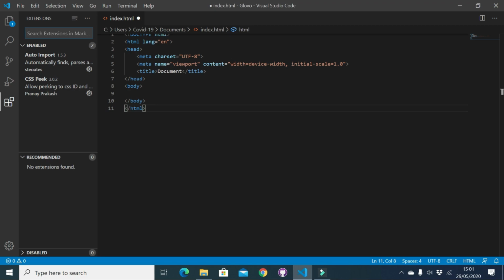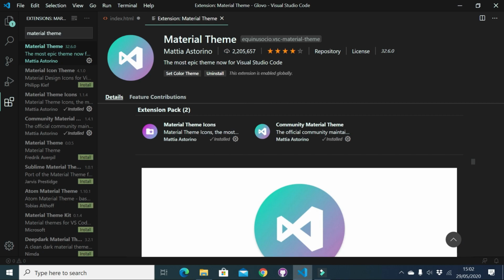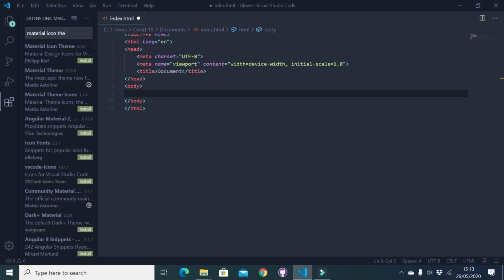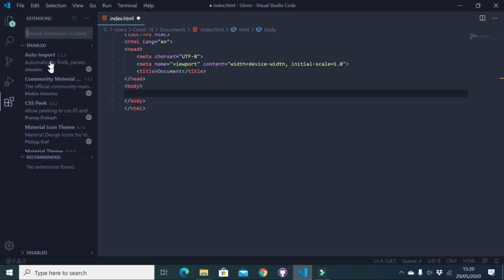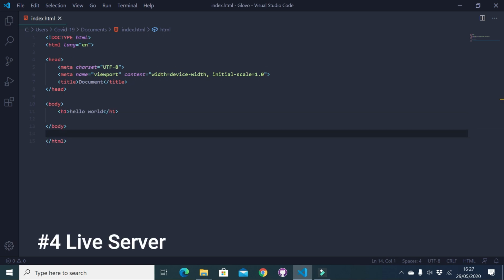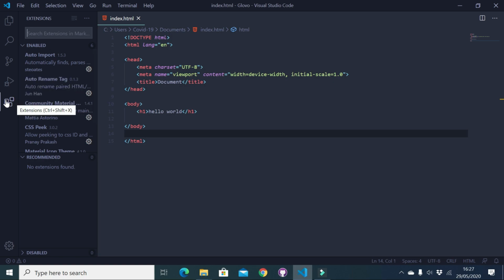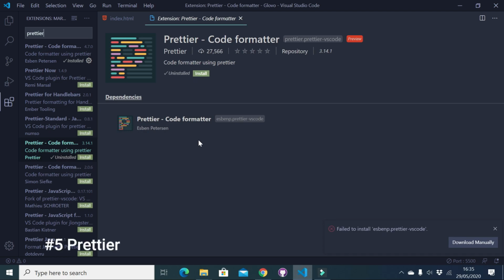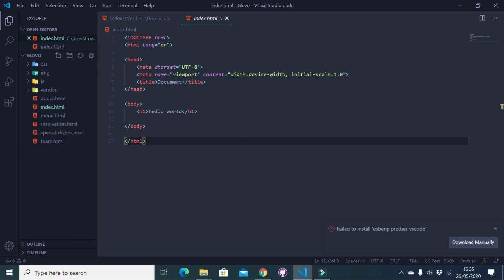VSCode Extensions | Top 5 VSCode Extensions! 2020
Today  video I finally bring you my top 5 vs code extensions that you have all been waiting for.

I am going to show you my favourite theme and icons and then we will head into some pretty cool vs code extensions that will help speed up your workflow.